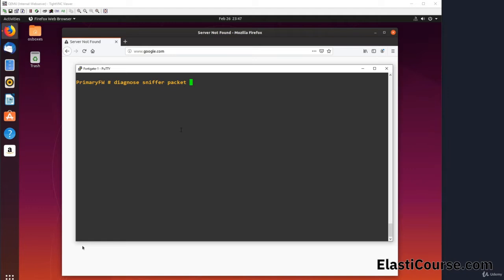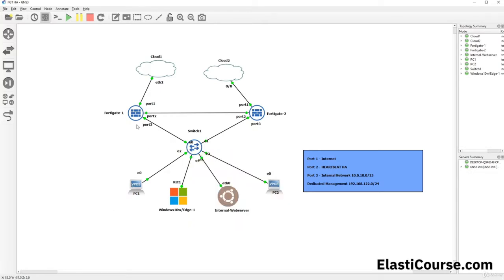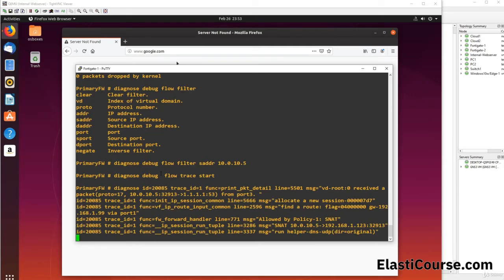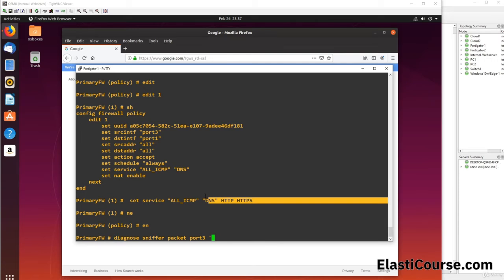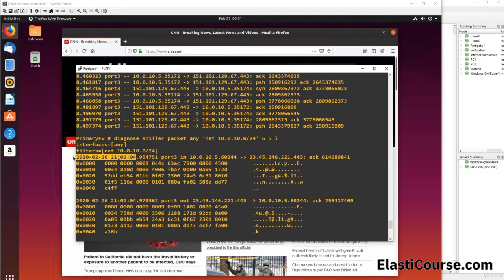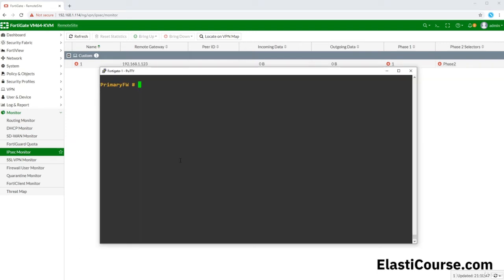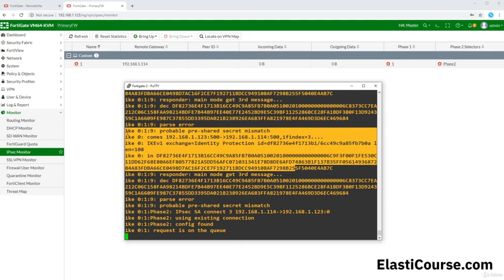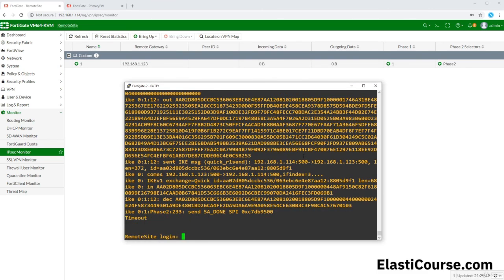Troubleshooting Fortigate - THE END !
***  Troubleshooting ***

thanks,